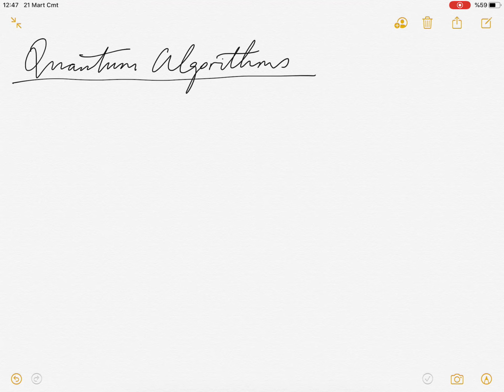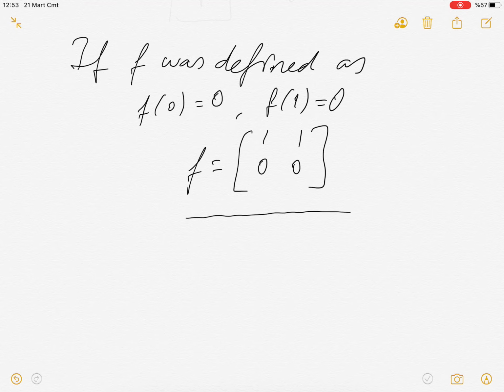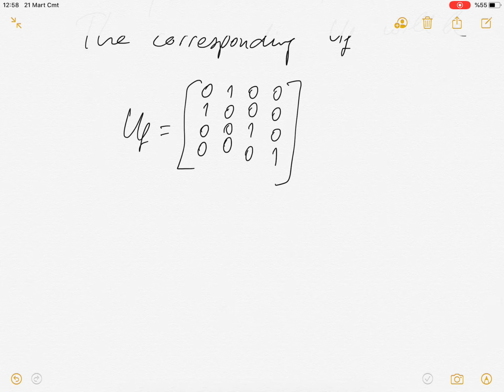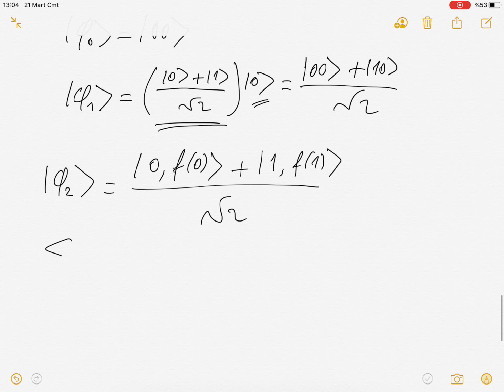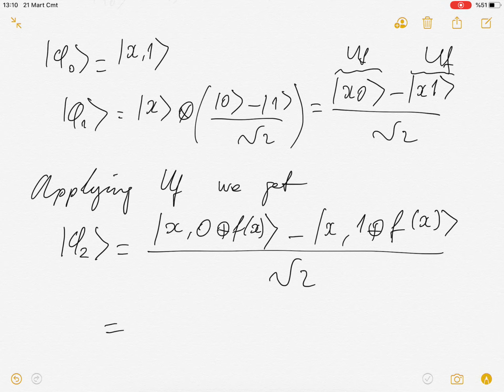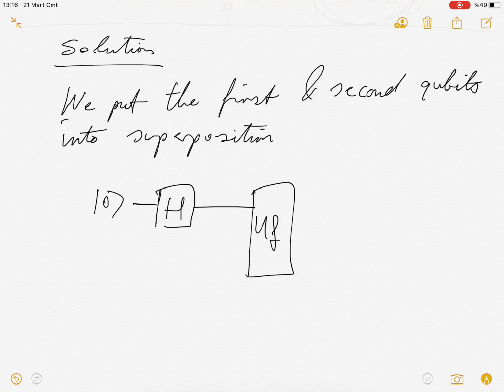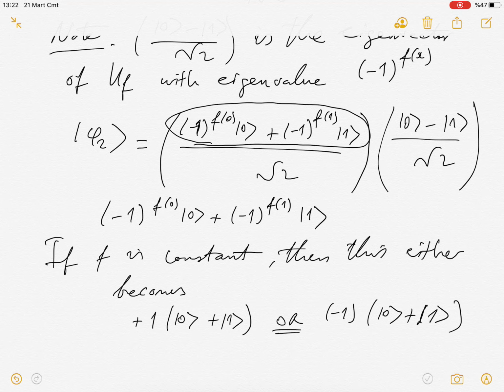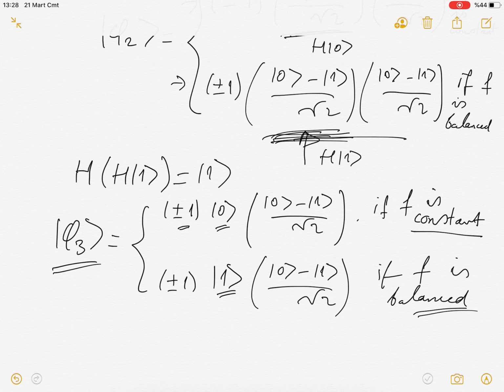QC Theory Lecture 13 Deutsch's algorithm (Quantum algorithms part-I)